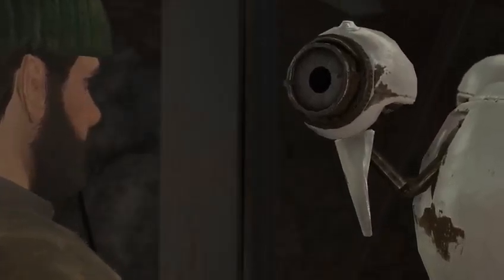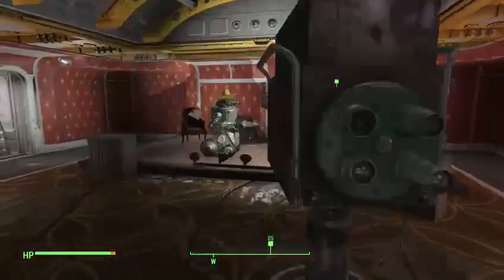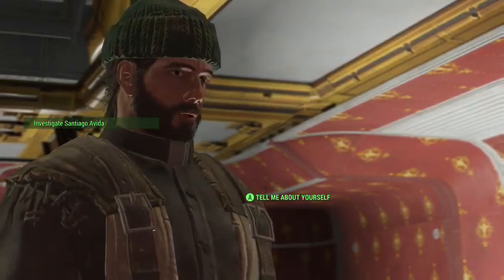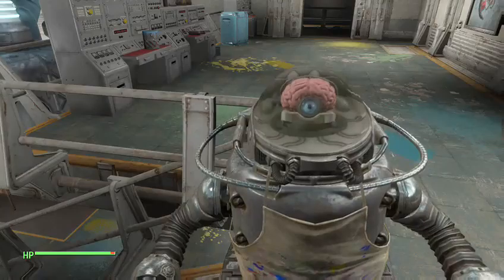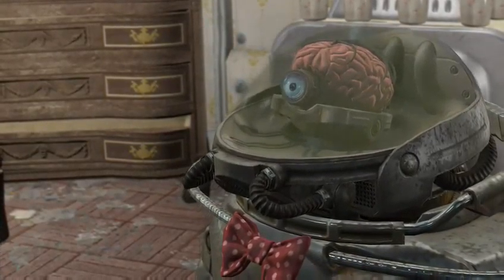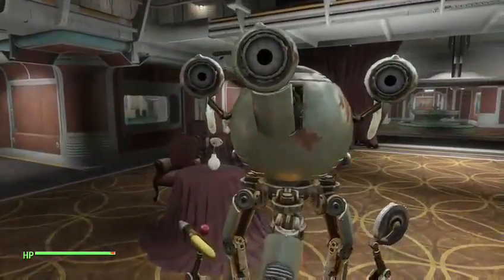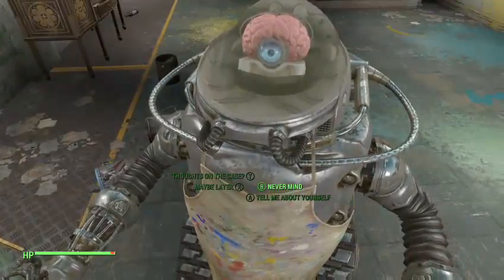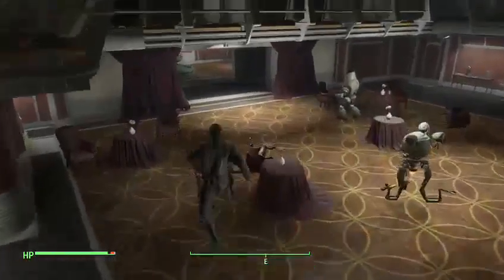Fallout 4: Vault 118